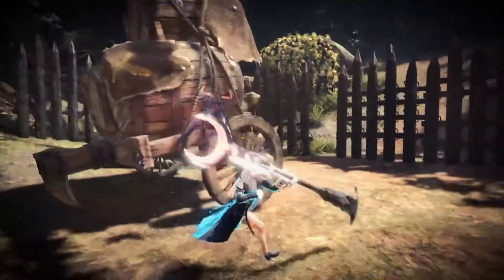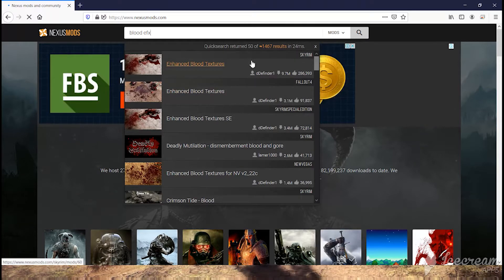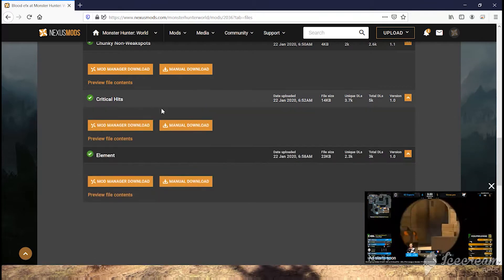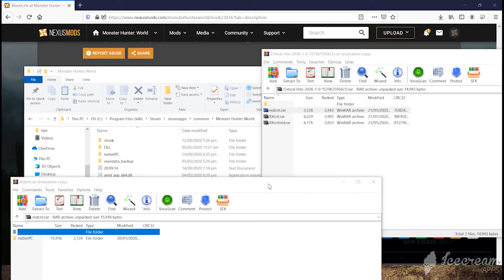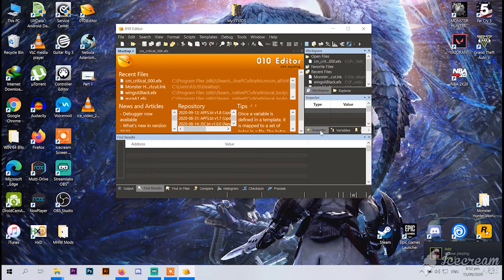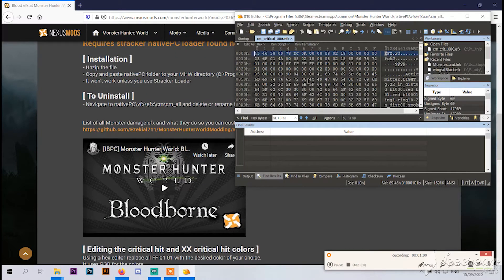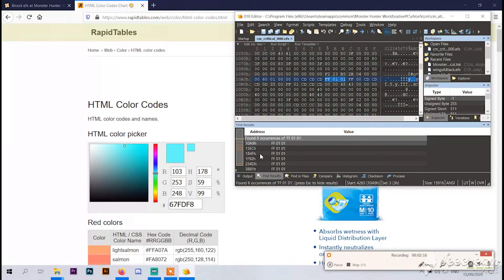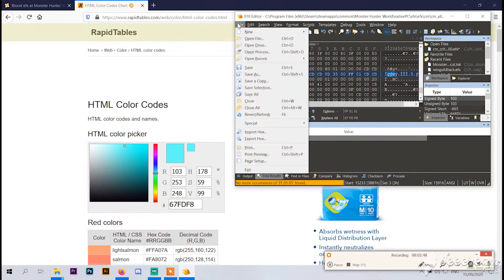MHW Mod Tutorial: Change Critical Effects Color